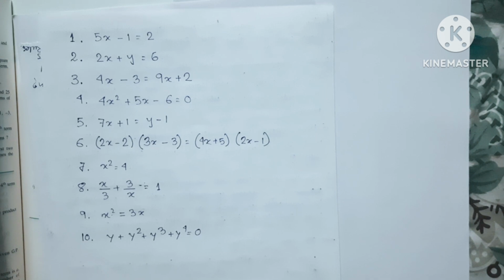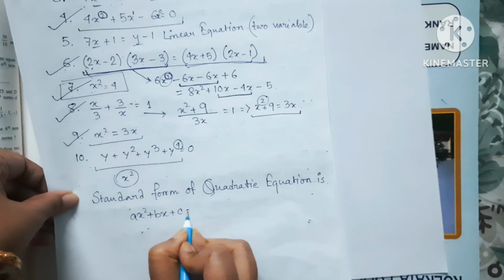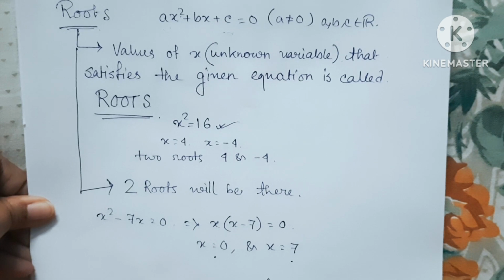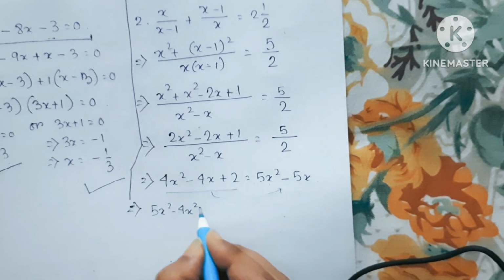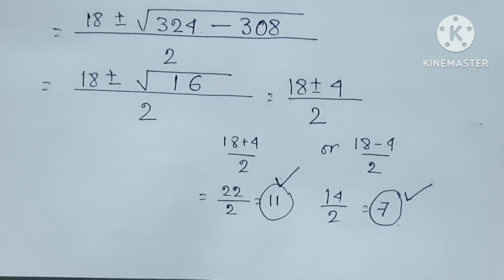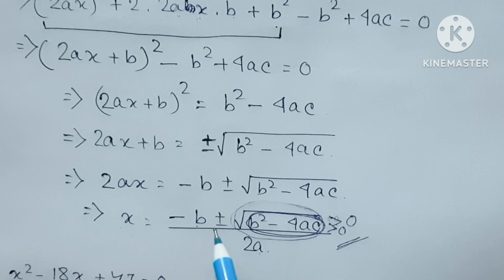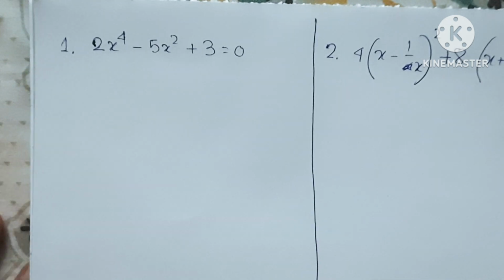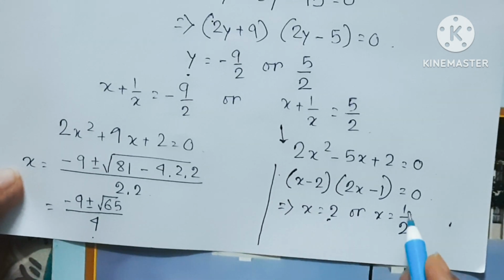Quadratic Equations | ICSE Class 10 Maths Chapter 5 | Full Chapter Explained for 2026 Board Exams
In this video, we dive deep into Chapter 5: Quadratic Equations from the ICSE Class 10 Mathematics syllabus, specially crafted for students appearing in the 2026 board exams. This detailed session covers every important concept, method, and trick you need to master this chapter.

● Understanding the Roots of Quadratic Equations

● Solving Methods:

              □ Method 1: Factorization

              □Method 2: Sridharacharya Formula.       (Quadratic Formula)

● Relationship Between Roots and Coefficients

● Nature of the Roots (Discriminant Concept)

● Reducing an Equation to Quadratic Form

Perfect for quick revision and strong conceptual clarity. Make sure to watch till the end and ace icsemathssyllabus your exams!